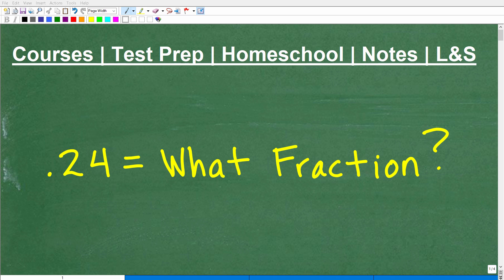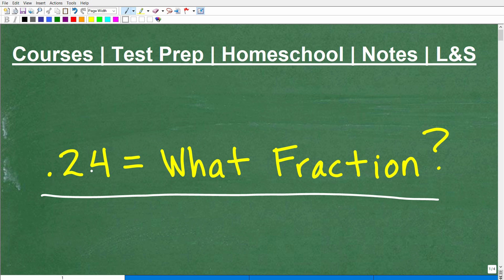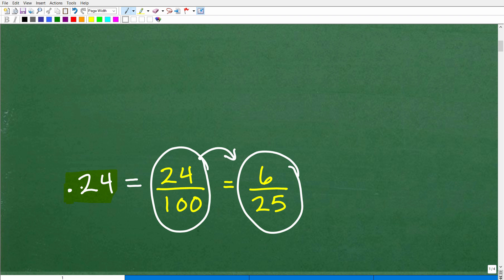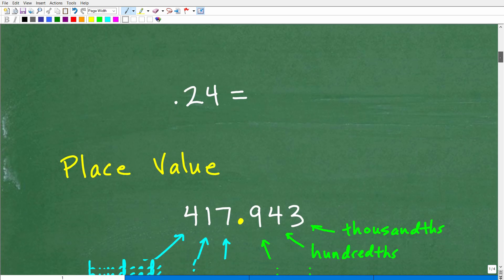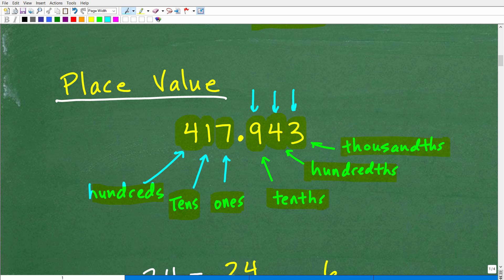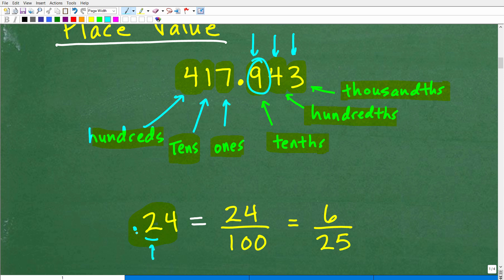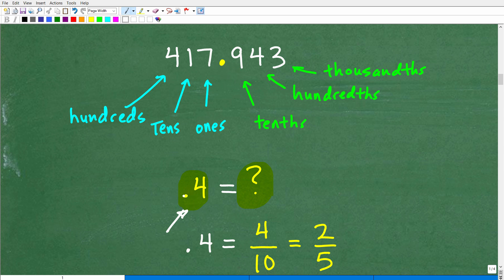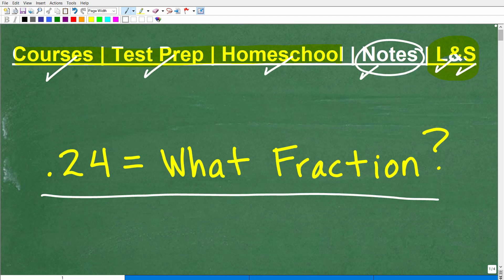.24 = what fraction? Let’s review how to write a decimal as a fraction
How to convert or write a decimal into a fraction.